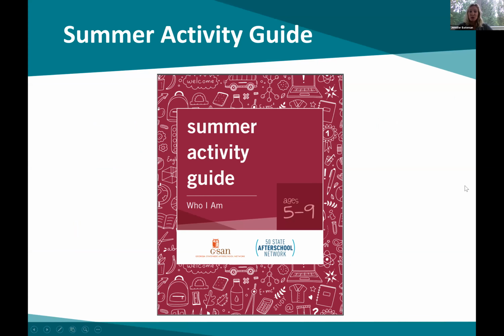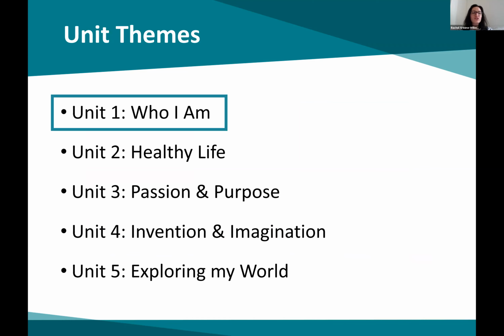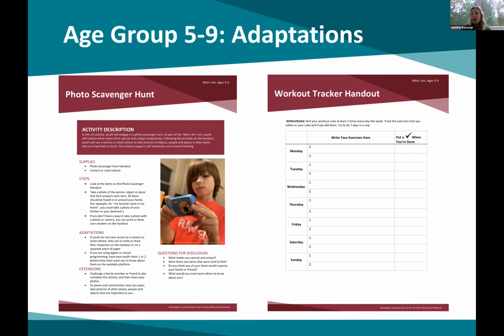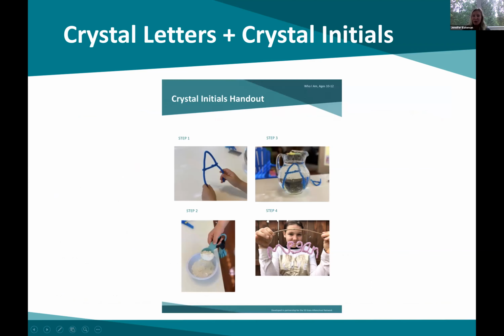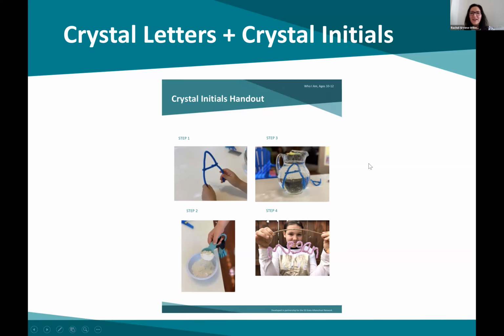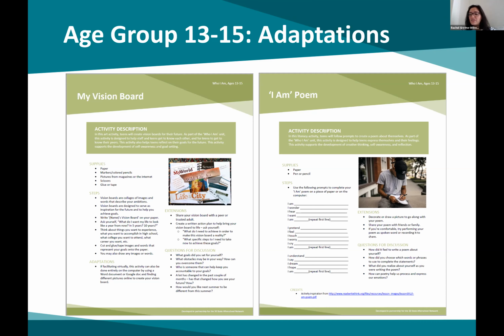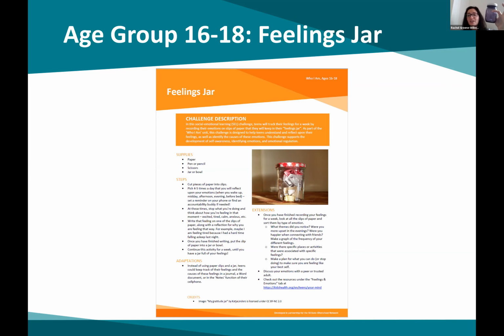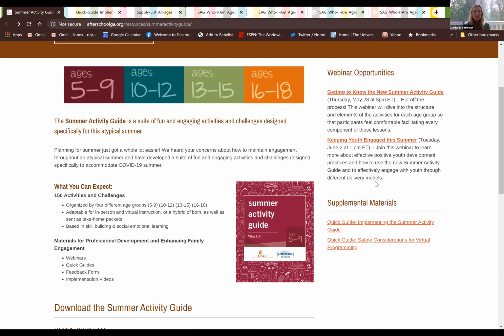Who I Am -- Summer Activity Guide Implementation Video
To support the hard work of providers statewide, NC CAP and the 50 State Afterschool Network, under the leadership of the Georgia Statewide Afterschool Network, has developed a suite of fun and engaging activities and challenges designed for the summer amid COVID-19.

Within the Summer Activity Guides, providers can expect 150 activities and challenges that are organized by age groups, adaptable for in-person and virtual instruction, and designed to build skills and social-emotional learning. This resource also includes supplemental materials for professional development and enhancing family engagement. This is an implementation and best practices video for the Who I Am unit of the Summer Activity Guides. To learn more about the Summer Activity Guides, please